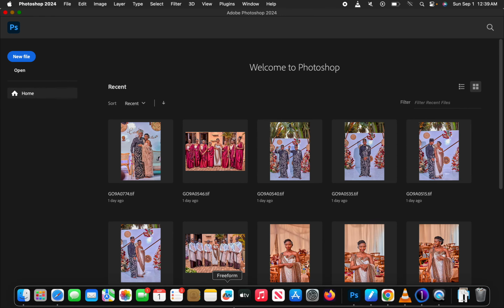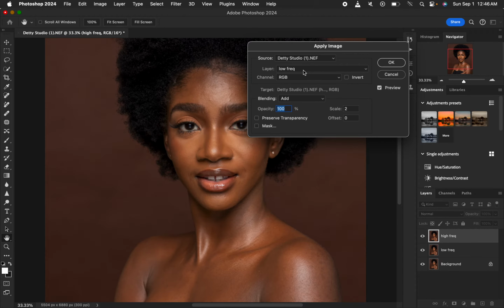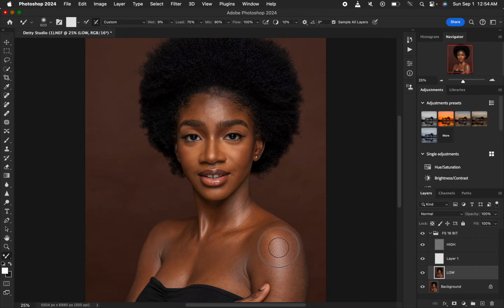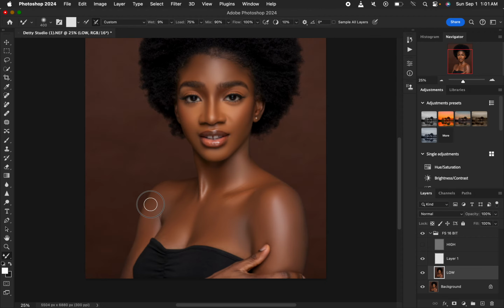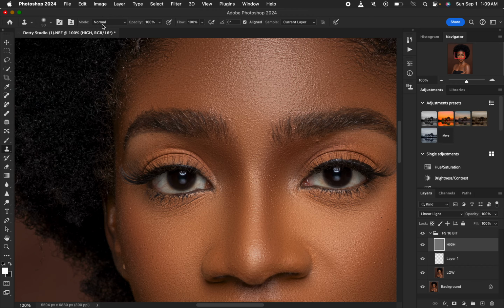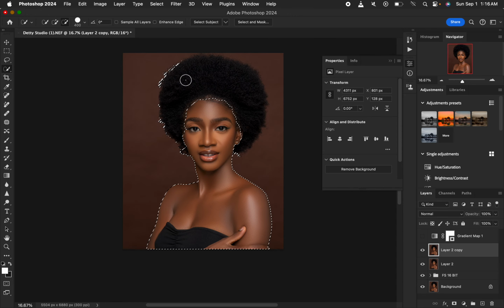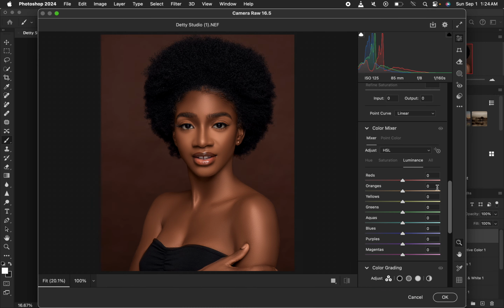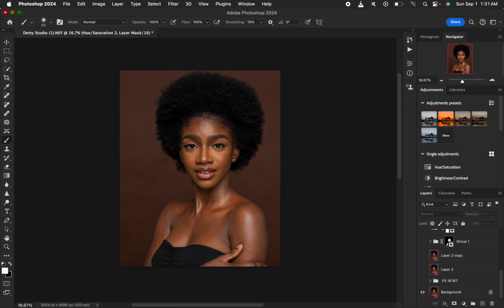High End Skin Retouching and Color grading Course for Beginners in Photoshop from start to end